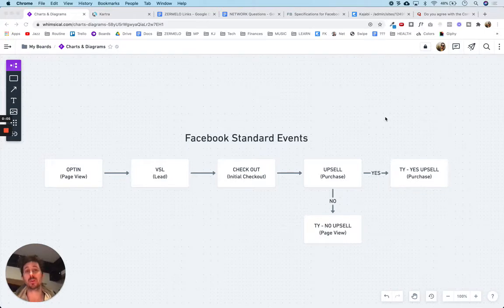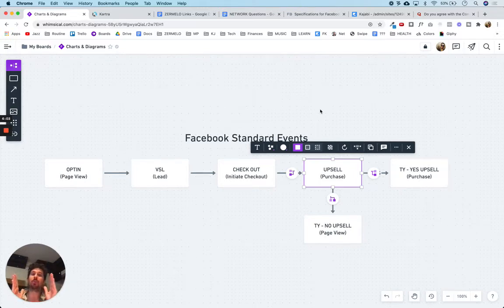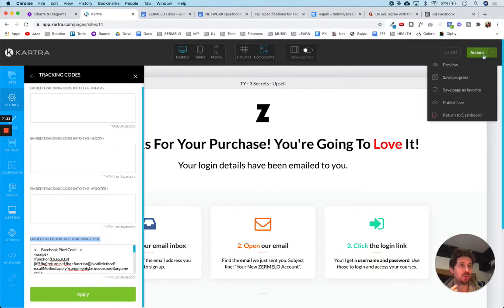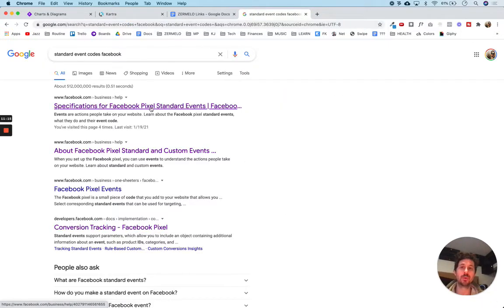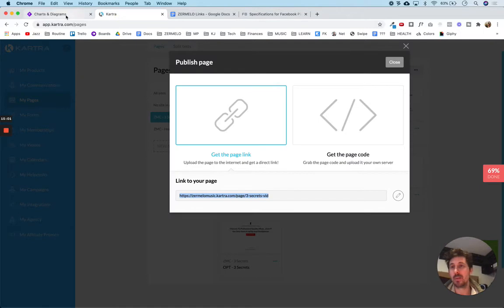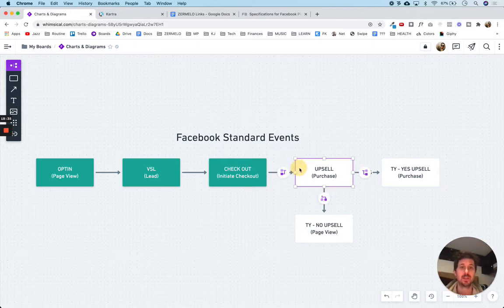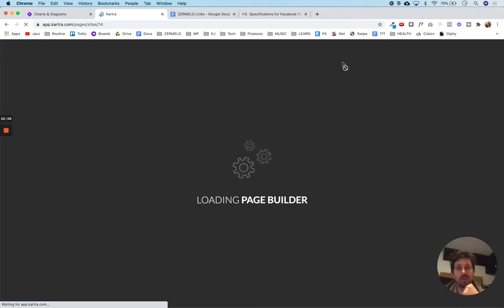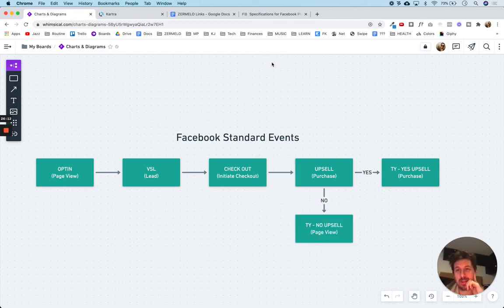How To Install The Facebook Pixel and Standard Events on KARTRA To Track Conversions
In this video, we take an in-depth walkthrough of how to add your Facebook based pixel code to each page in your funnel.

AND - we look at how to add the right standard event codes to the right pages in your funnel.

This way, your funnel will send the right data to facebook so you can accurately track movement through your funnel.

AND- that of course means you can optimize your the ads you're running on Facebook to your funnel.

It's very, very easy. And I go WAY beyond what I need to do for you to understand how everything works in the video.

I'm doing this in real time, on a real funnel. That way, you can see me do it. AND - you can picture yourself doing it too. So you can stop doubting yourself and just do it.